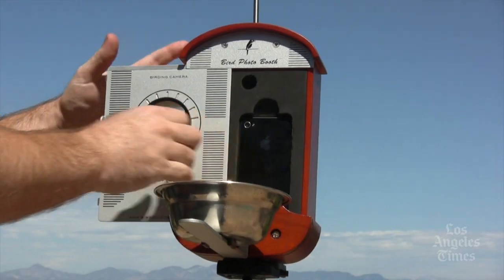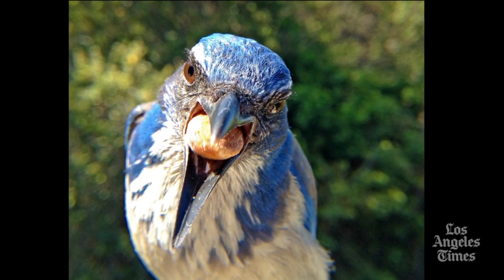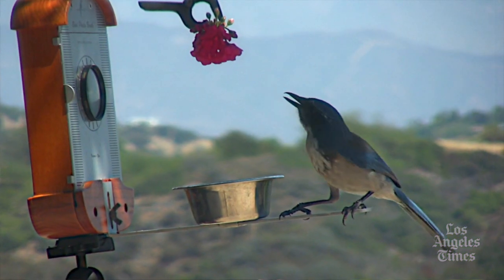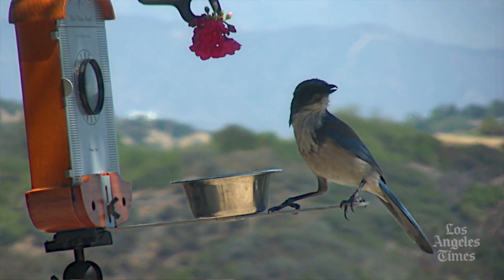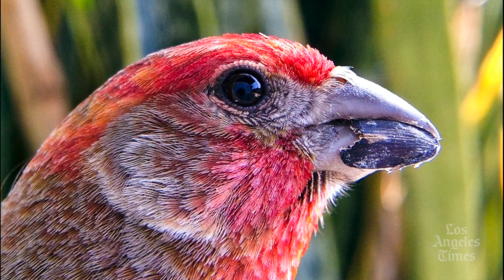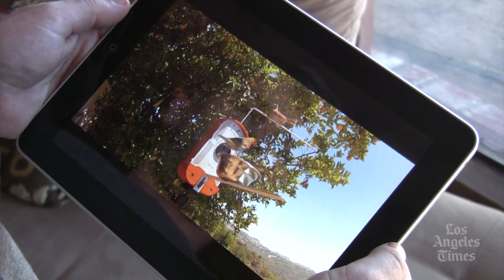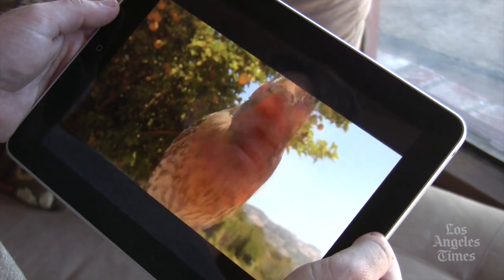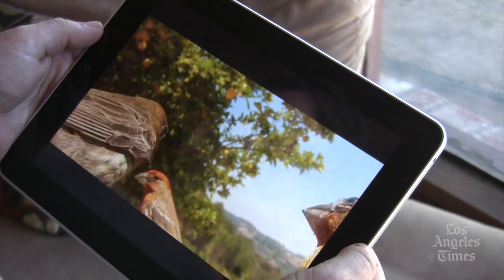Bird Photo Booth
Bird Photo Booth review on Los Angeles Times Framework. Video by Don Kelsen